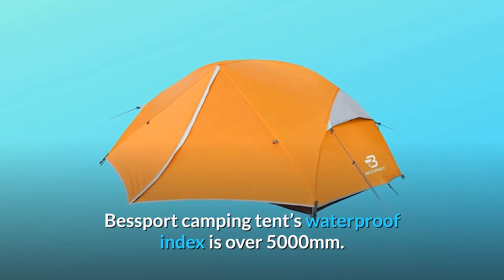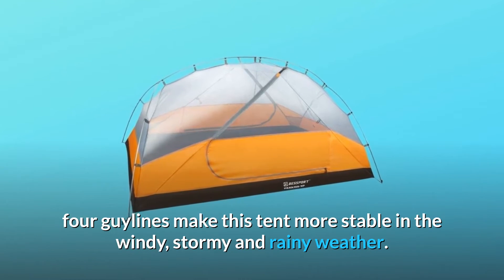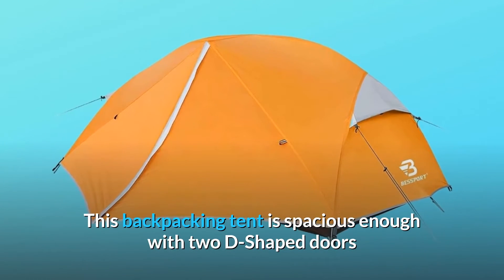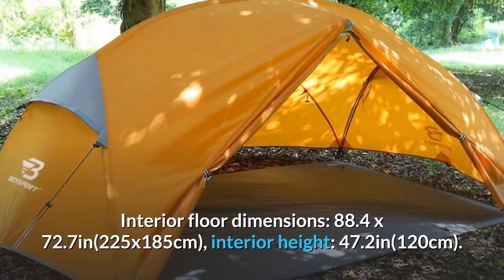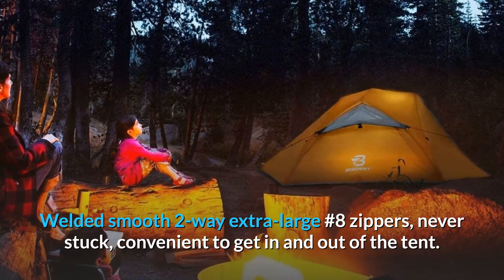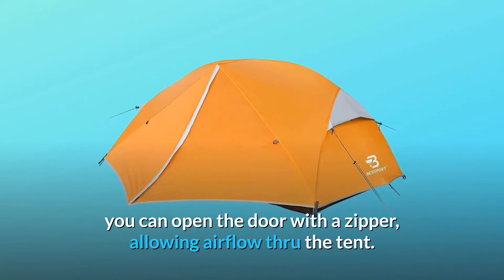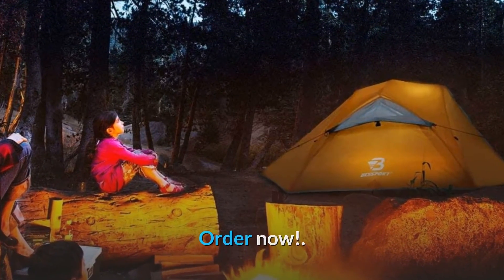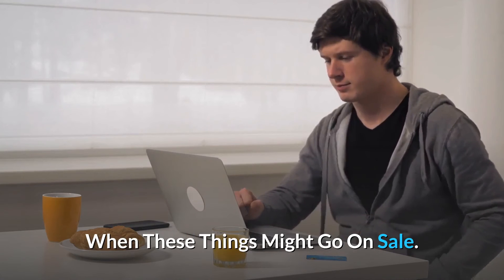Bessport 3 and 2 Person Backpacking Tent Review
Bessport 3 and 2 Person Backpacking Tent - best backpacking tent review 2020 - bessport 3 and 2 person backpacking tent lightweight, easy... bessport 3 and 2 person backpacking tent lightweight, easy setup 3 season camping tent -two doo...
a detailed look at the 1 person light weight backpacking tent made by bessport..

i purchased the bessport 2 person 3 season tent a few months ago because i needed something cheap  compact  and lightweight for overnight camping in my local forests.

the 3 person backpacking tent can help you be prepared out on the trails and organize your outdoor camping essentials...
we have picked the best 3 person backpacking tent  so watch on to find out more about these brilliant camping accessories...

here is our list of the top 8 best 3 person tents for backpacking out there.

Bessport 3 Person Backpacking Tent - bessport 3 and 2 person backpacking tent lightweight, easy setup 3 season camping review. here is our list of the top 8 best 3 person tents for backpacking out there.

best 1 person backpacking tent...
best two person backpacking tent.

bessport 2 3 person backpacking tent lightweight. best backpacking tent 2020 review.
best backpacking tent review 2020 - bessport 3 and 2 person backpacking tent lightweight, easy... we have picked the best 3 person backpacking tent  so watch on to find out more about these brilliant camping accessories...

Searches related to Bessport 3 and 2 Person Backpacking Tent Review

Bessport 3 Person Backpacking Tent
Bessport Backpacking Tent
Backpacking Tent
Bessport Tent
3 and 2 Person Backpacking Tent